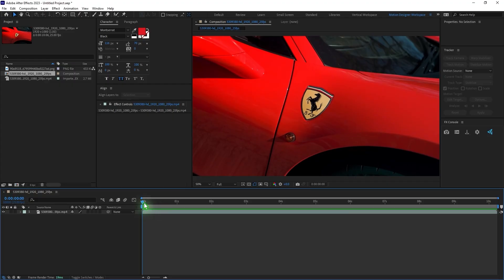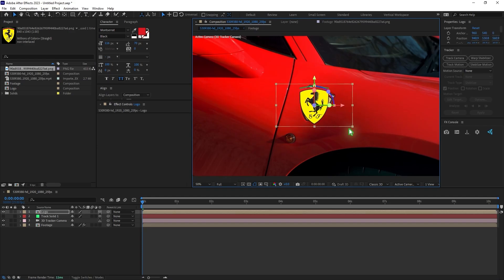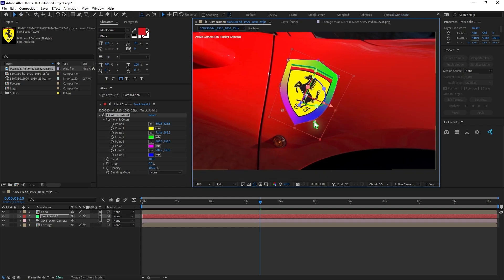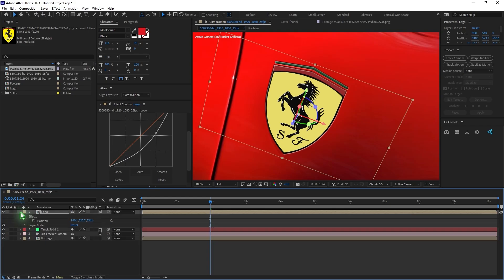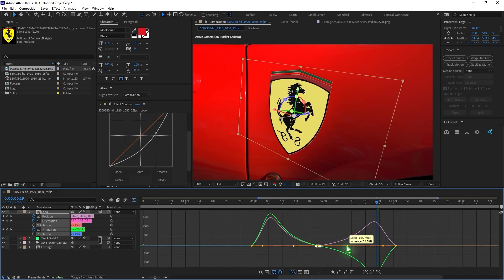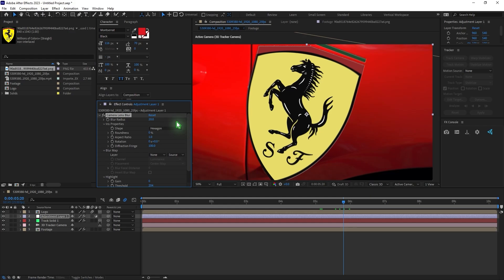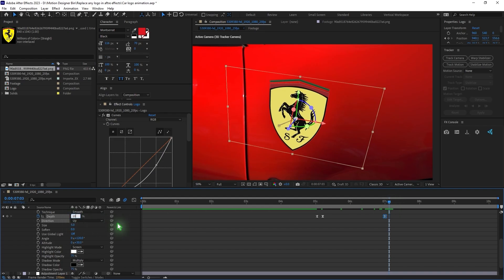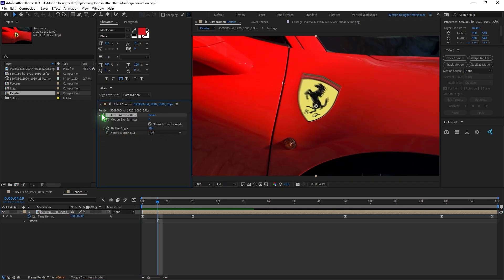How to Edit Viral Car logo flip (After Effects Tutorial)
JOIN my New Telegram Channel for
Tutorial Updates and MORE👇👇

car logo flip after effects